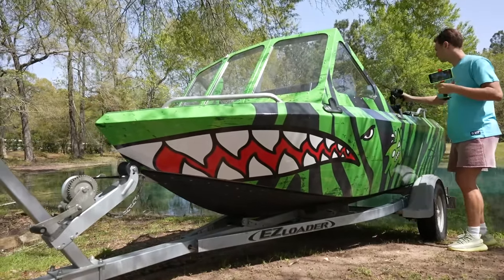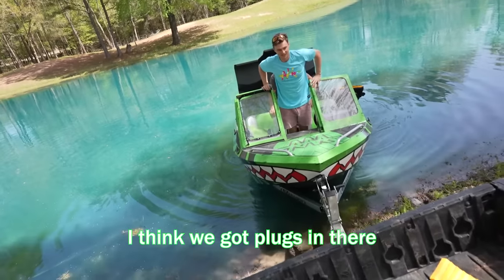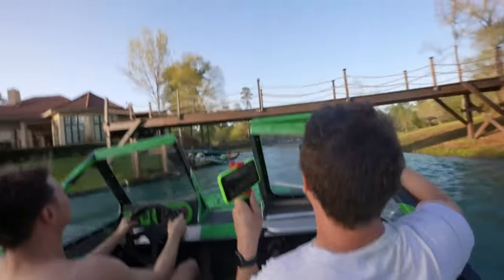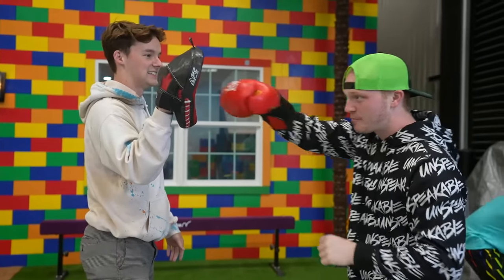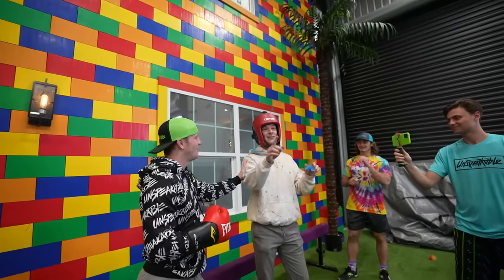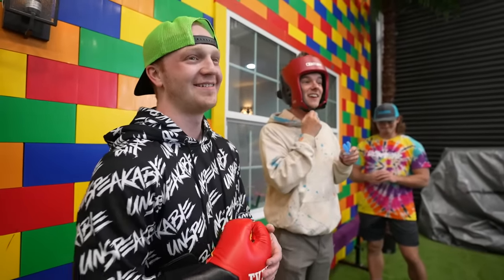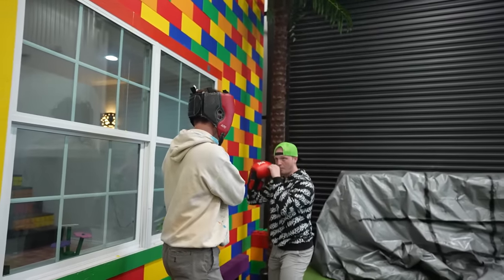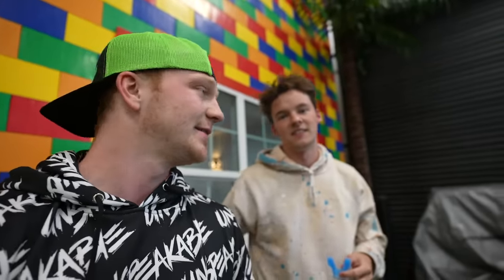$70,000 JET Boat SINKS At MY House...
Featuring @CarterSharer & @RyanPrunty